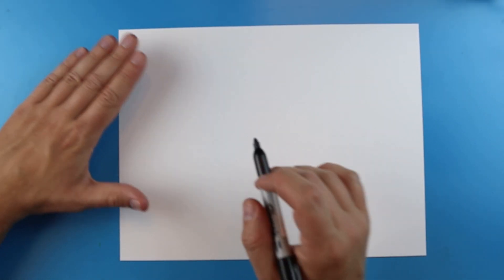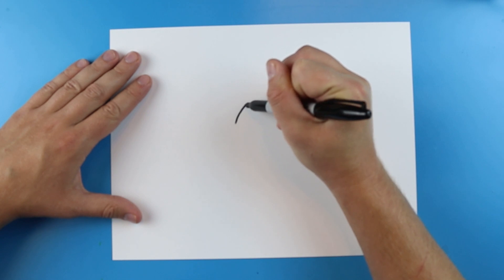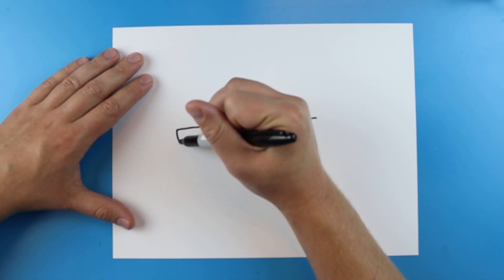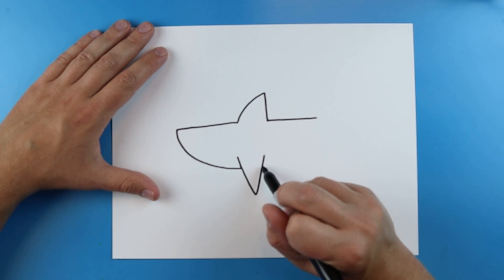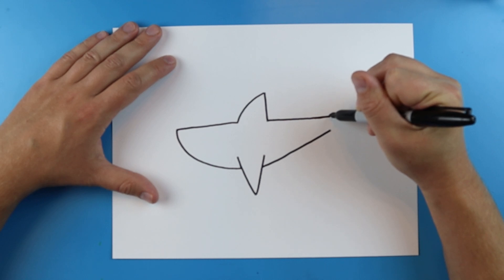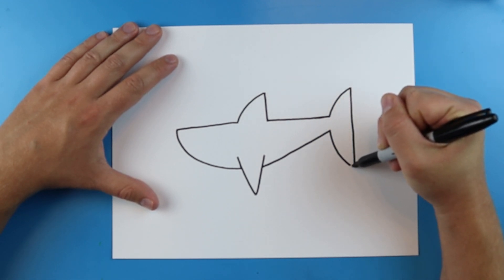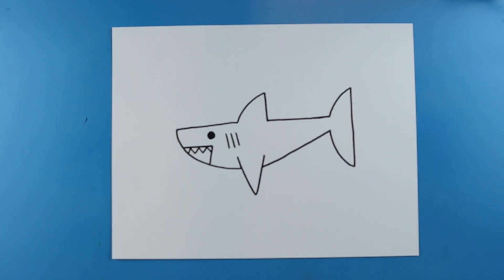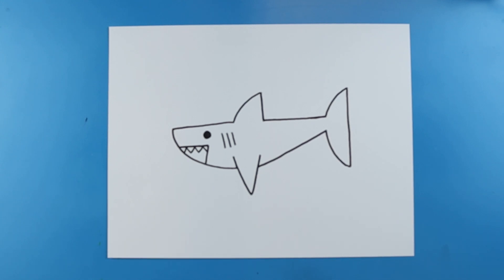How to Draw an EASY SHARK!!!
Step by step video on how to draw an EASY SHARK!!!

Here is a quick and easy video on how to draw a shark for our younger viewers.  There are a lot of young shark week fans out there I know some of my videos are a little advanced for their drawing level.  So here is a an easy video for kids on how to draw a shark!!